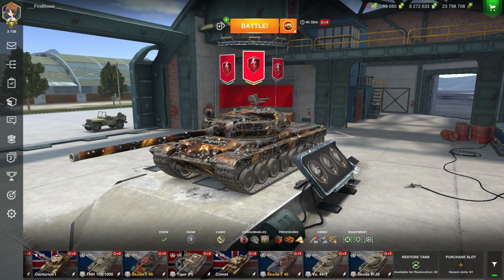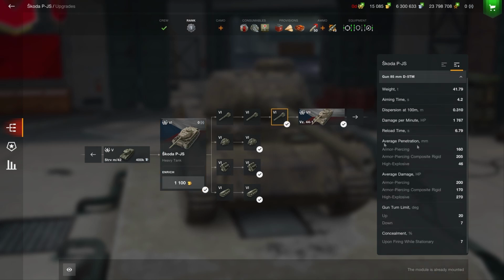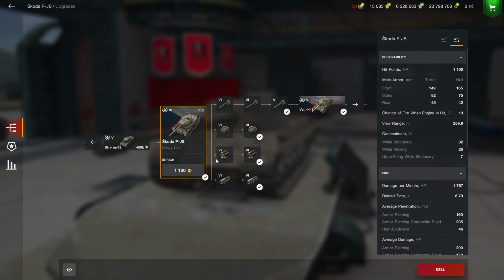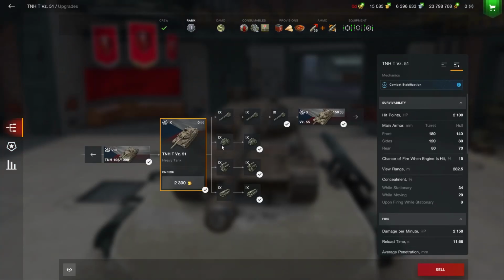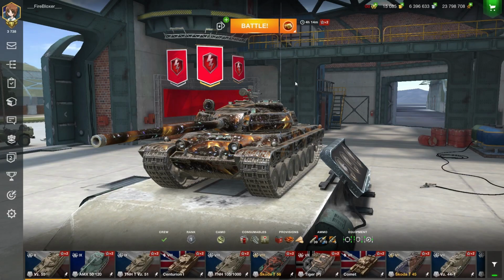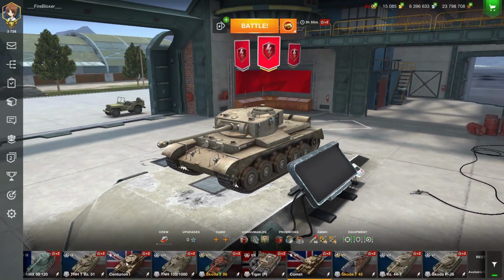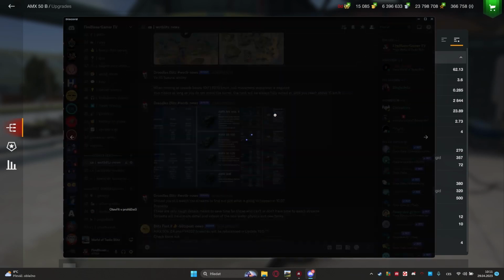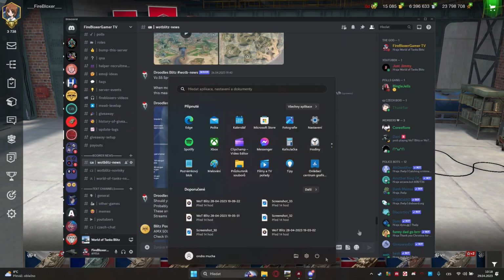Czechoslovakian heavy tanks and his mechanics! | Open Test Update 10.0 preview!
New line of Czechoslovakian heavy tanks, new map: Lagoon, balance changes and 3 tanks gets a PBR graphics!

DO NOT CLICK THIS I WARN YOU!